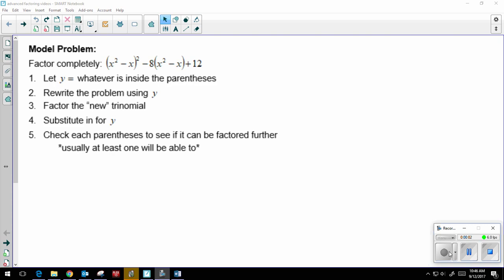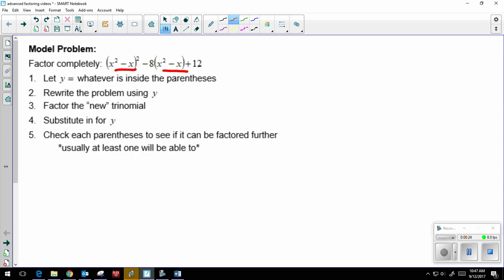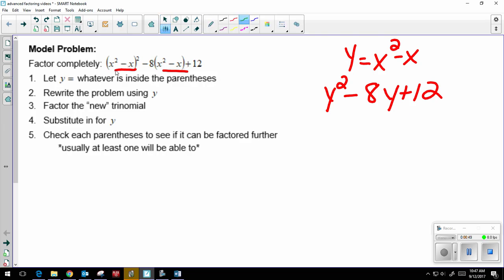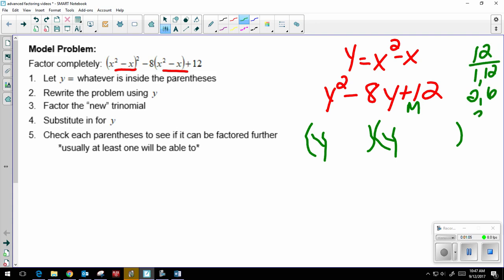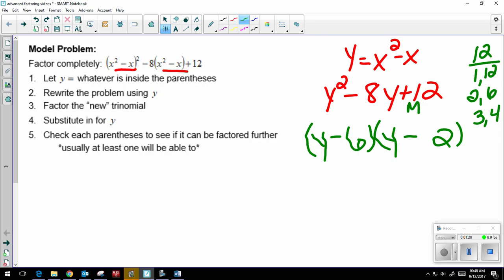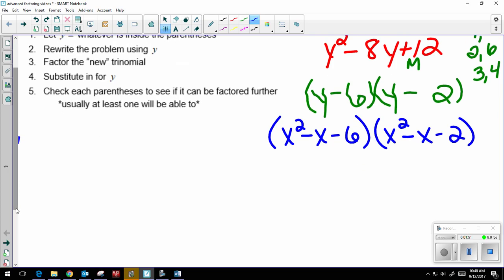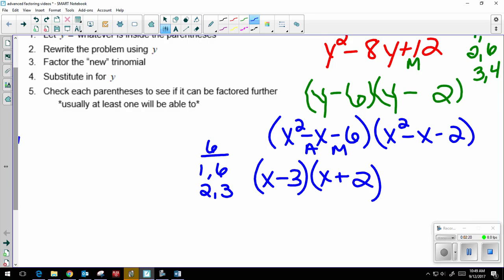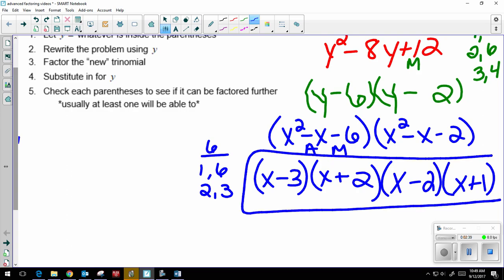Advanced Factoring 1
This video shows you how to factor a polynomial using the substitution method.